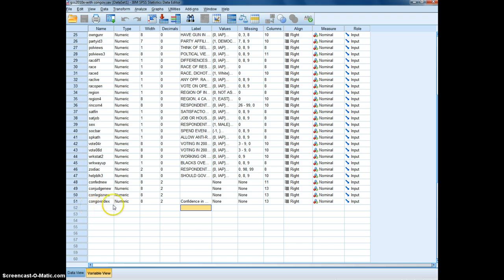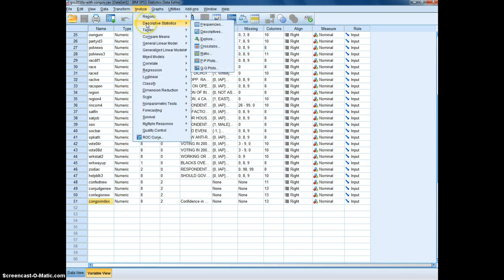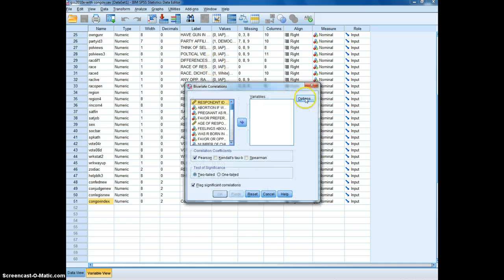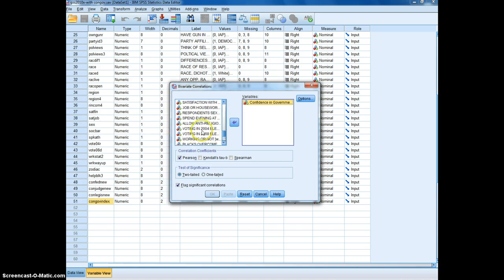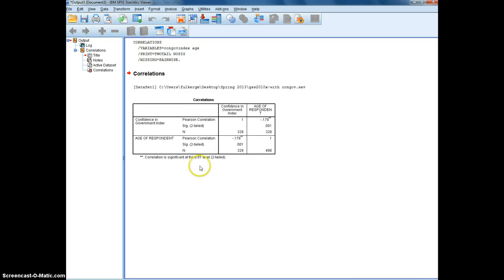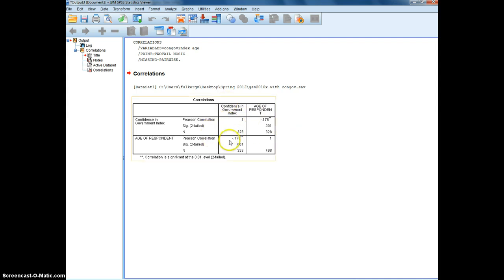Tutorial-Bivariate Correlations in SPSS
This video shows how to create a bivariate correlatoin using SPSS.